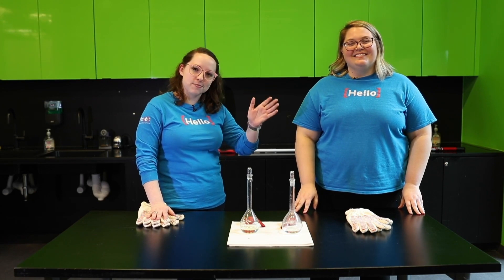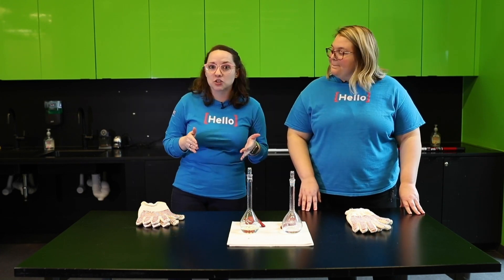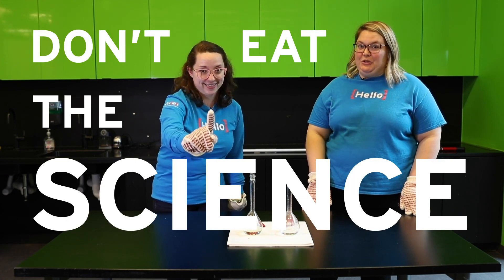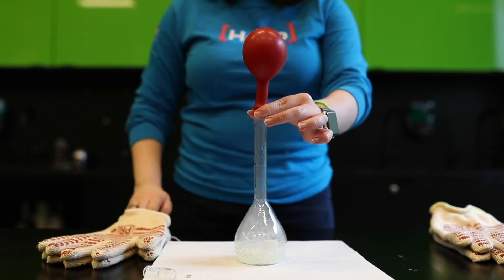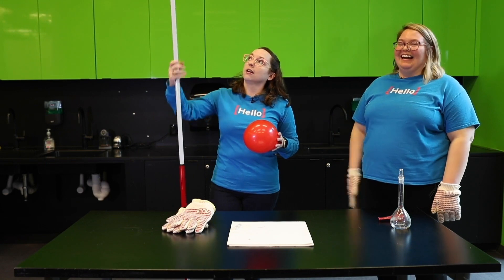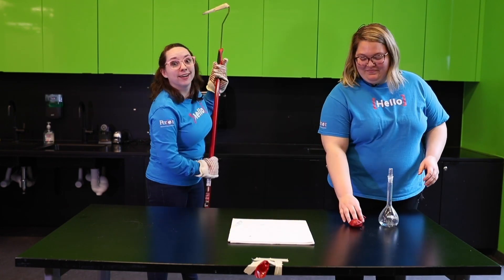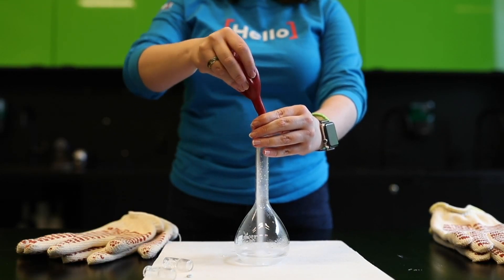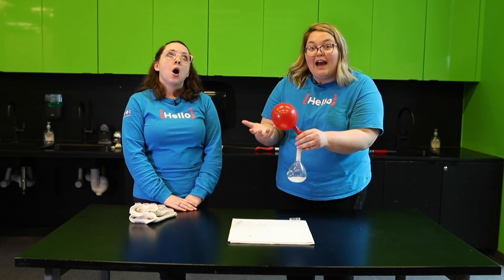Fire & Ice | Chemical Changes, Part 1 | Amaze Your Brain at Home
This explosive show presents matter and energy in a unique way. Students will see firsthand how matter changes when we add and remove extreme amounts of heat. The program covers states of matter, basic behavior of atoms and molecules, physical and chemical changes of matter, and more!